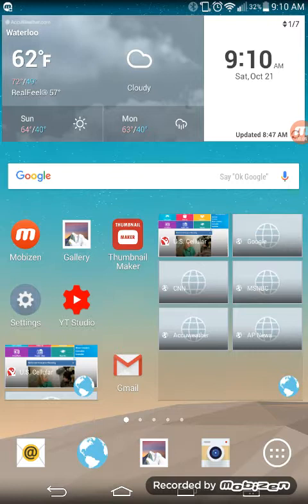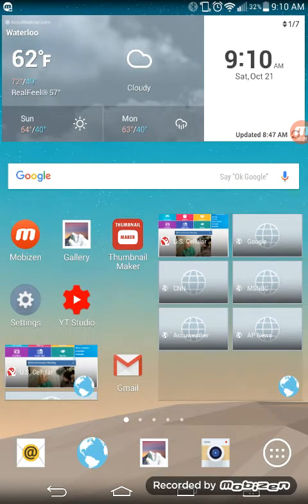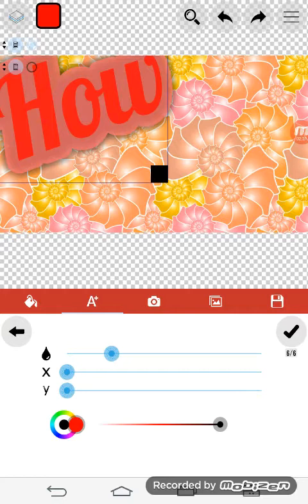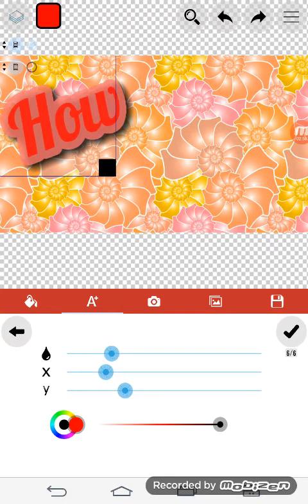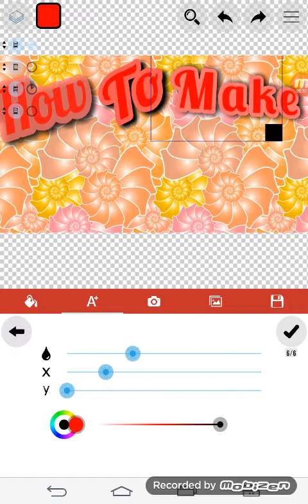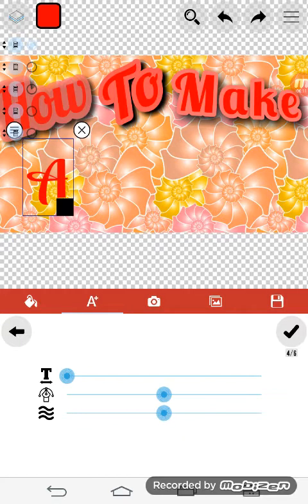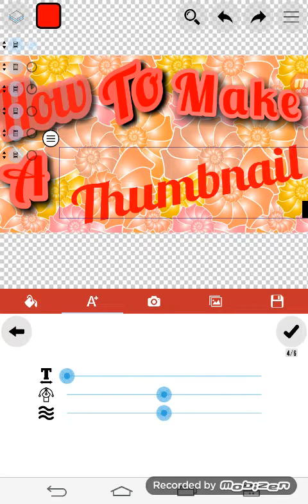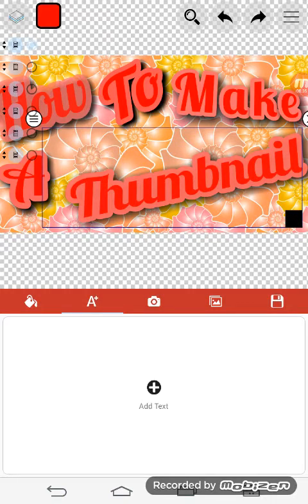How to make a Thumbnail